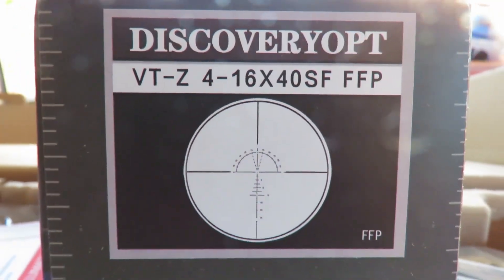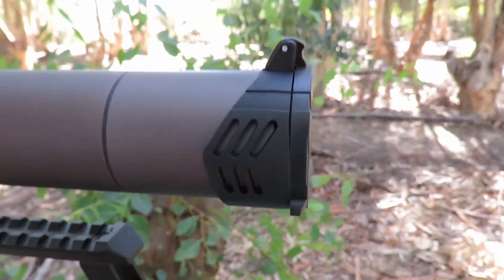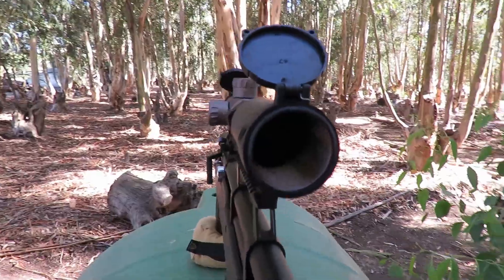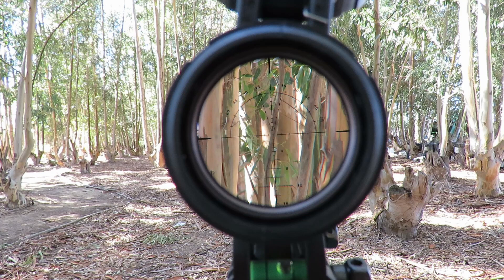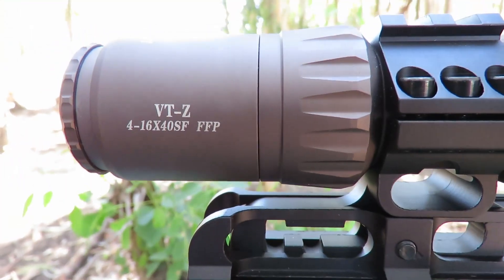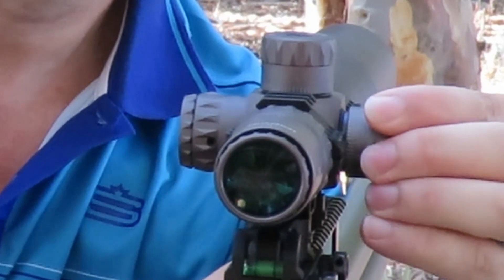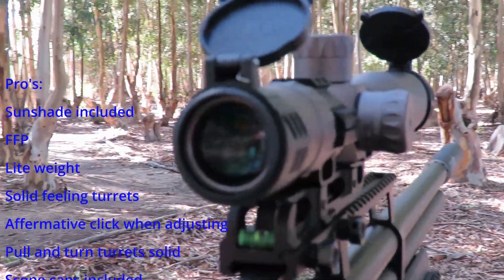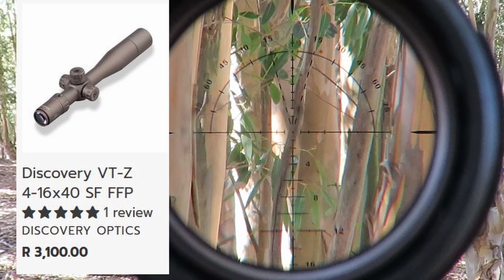Entry level affordble FFP scope - Discovery VT-Z 4-16x40 Sf FFP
I get to review the Discovery VT-Z 4-16x40Sf FFP scope, this first focal plain scope is aimed at the entry level buyer looking for value for money. Good glass, smooth zoom and crispy turrets makes this scope a good option as an allrounder. Your host : Gert and yes English is no my first language, I mainly use it for self defence. Latest tests: Air Venturi Avenger Bullpup .22